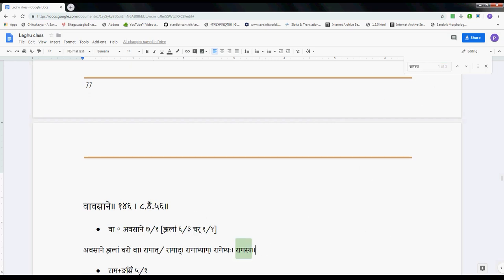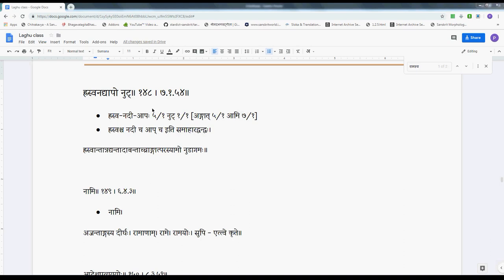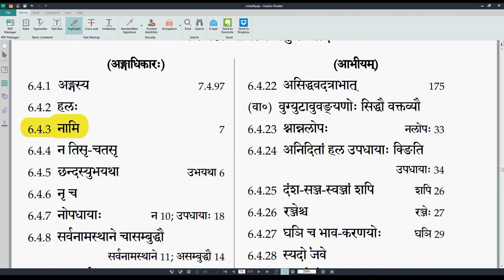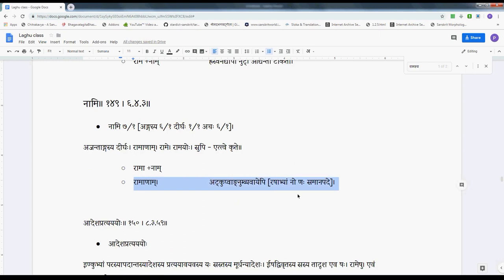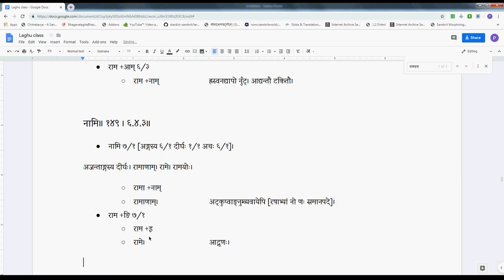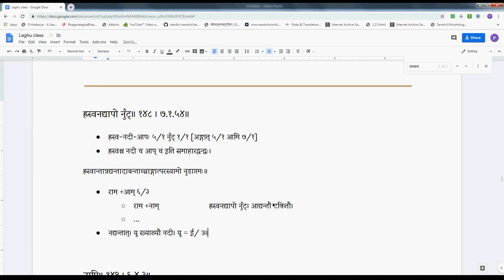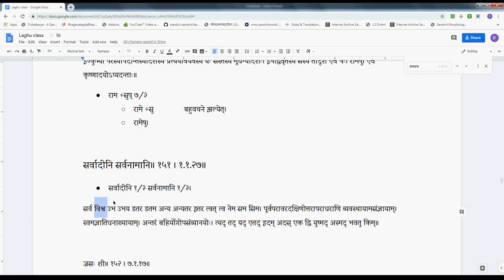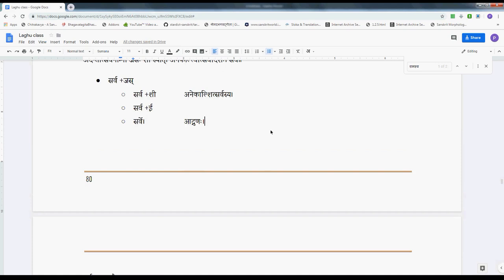LSK040 AjantaPullinga 05 2019 05 07 #45